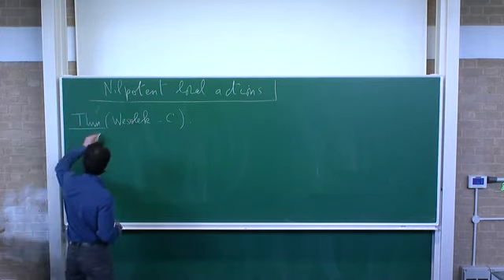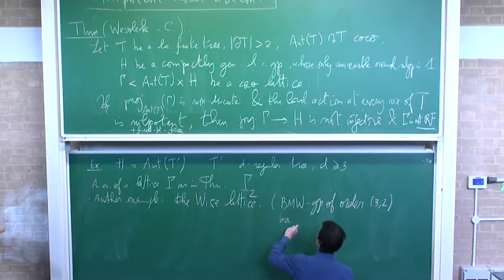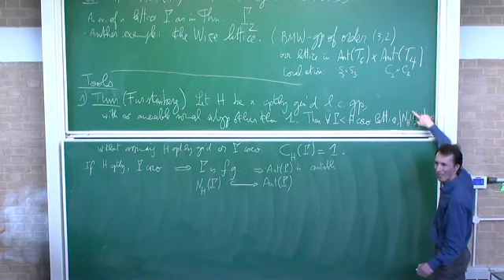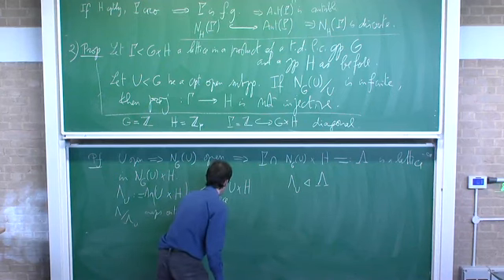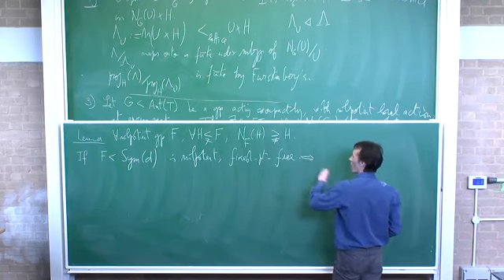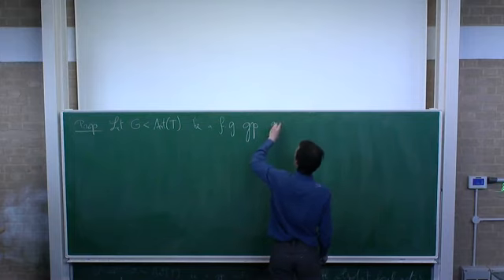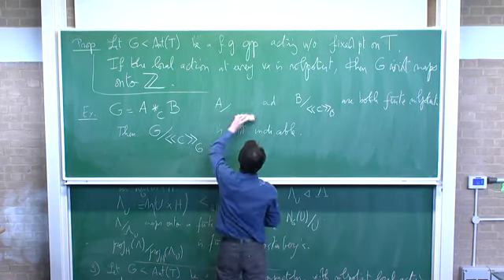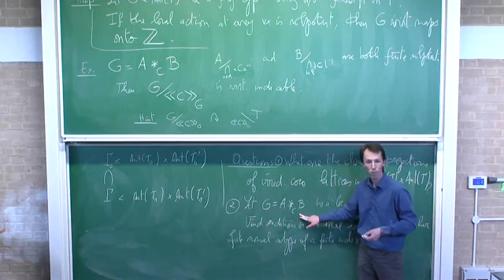Prof. Pierre-Emmanuel Caprace | Exotic lattices and simple locally compact groups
Speaker: Professor Pierre-Emmanuel Caprace (Université Catholique de Louvain)
Date: 5th May 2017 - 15:45 to 17:15
Venue: INI Seminar Room 2
Title: Exotic lattices and simple locally compact groups